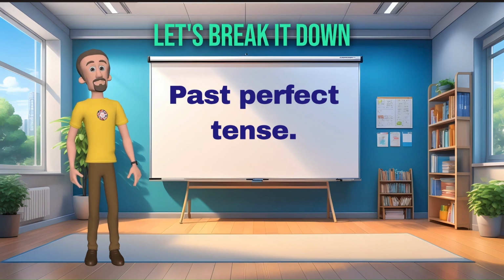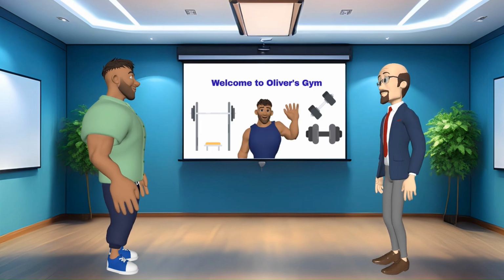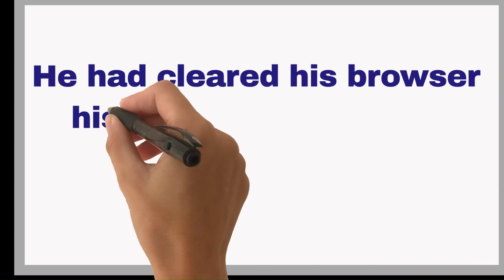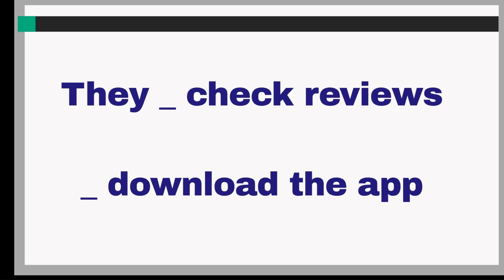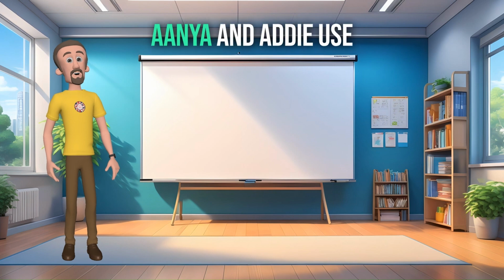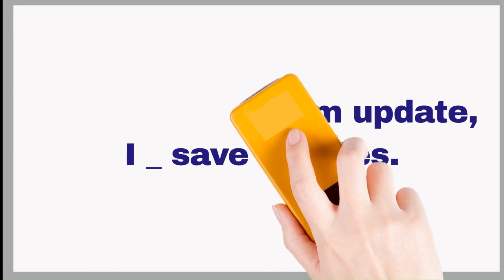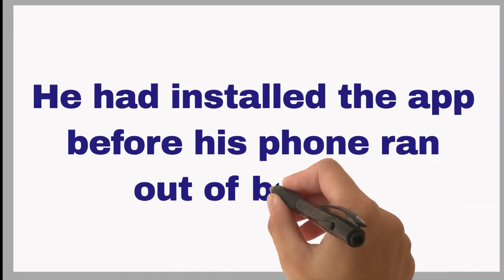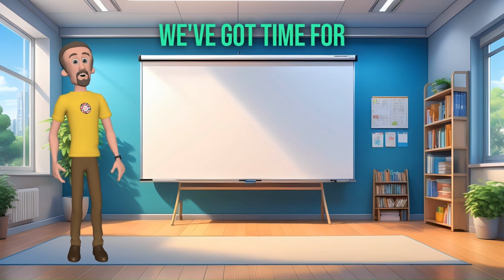Talking About Digital Life Understanding English Grammar: Learn English Conversations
Understand English grammar and discover how to talk about your digital life using real-life conversations! In this video, you’ll practice English conversation skills and learn how to speak English fluently and confidently while improving your vocabulary. Perfect for anyone asking, "What are the most important things to learn in English?" or "How can I improve my English knowledge?"

Join us for spoken English learning videos that teach you the language of technology. Whether you want to master English speaking, practice English conversations, or learn English vocabulary words, this video has it all. Start improving your English today—don’t miss it!